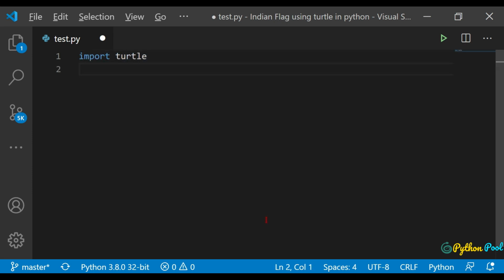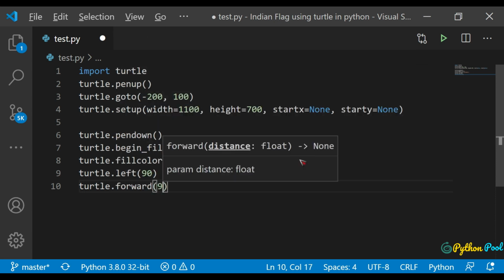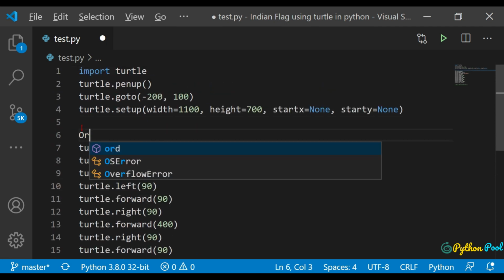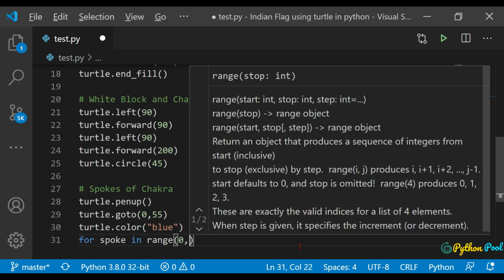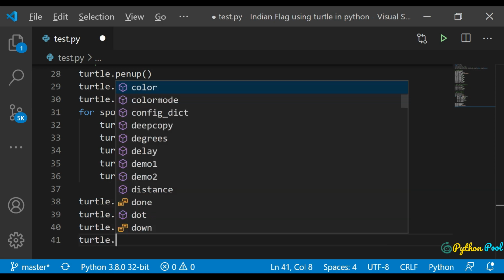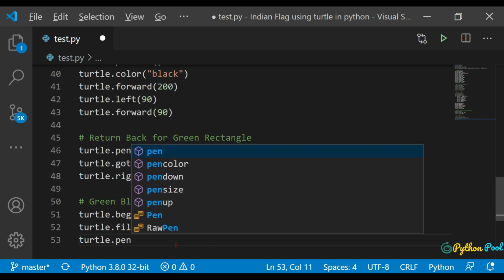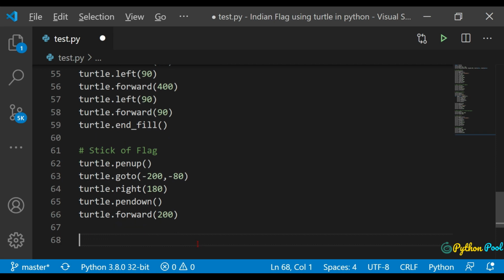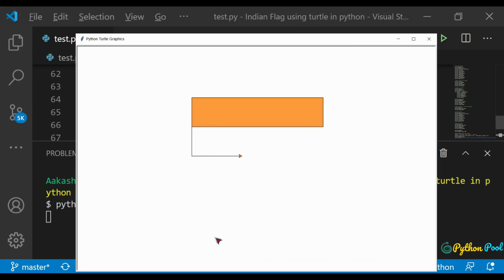Happy Independence Day in Python | Indian Flag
Hello Learners,
First of all, Happy Independence Day.

In this video, we will learn how to Draw Indian Flag using Python and Turtle.

The National flag of India is a horizontal tricolour of deep saffron (Kesari) at the top, white in the middle and dark green at the bottom in equal proportion. The ratio of the width of the flag to its length is two to three. In the centre of the white band is a navy-blue wheel which represents the chakra.